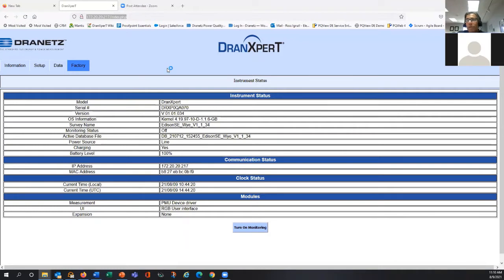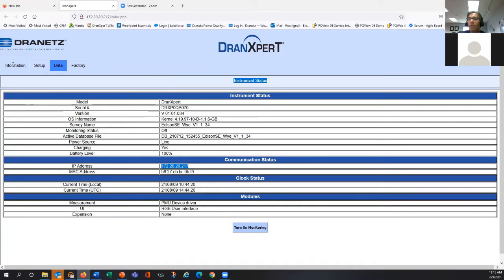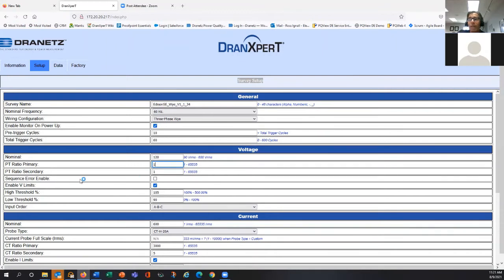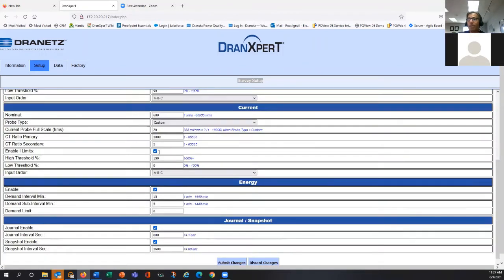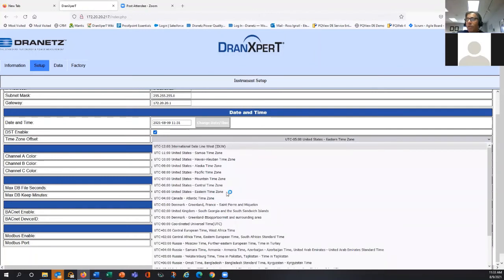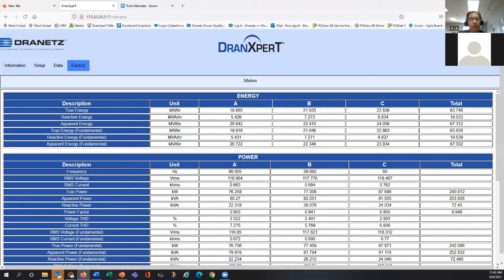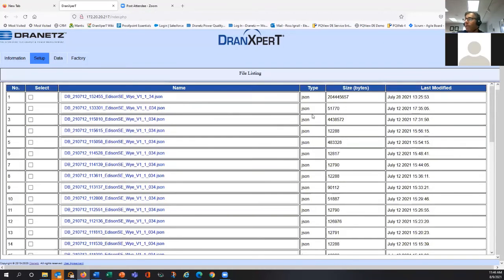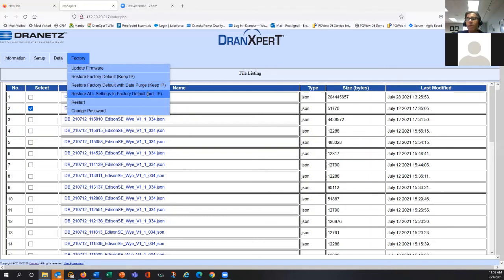Tour of DranXperT User Interface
DranXperT's user interface and setups